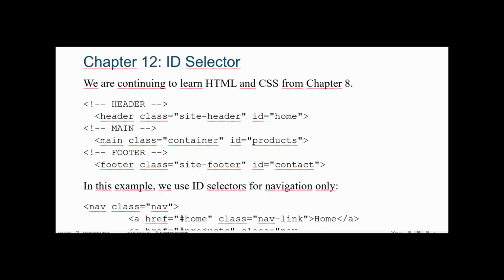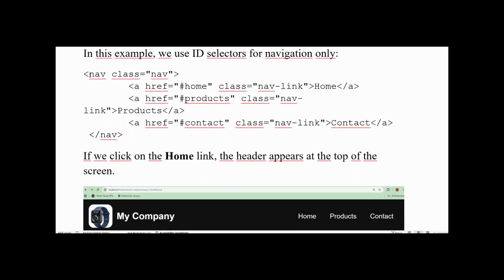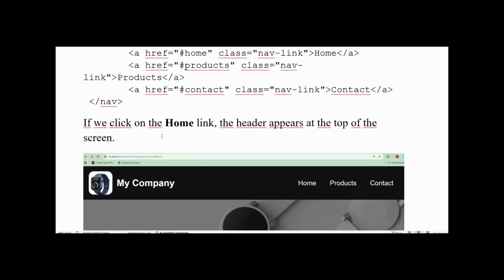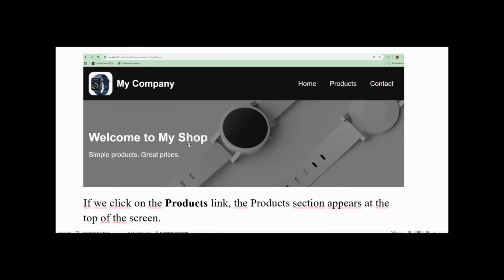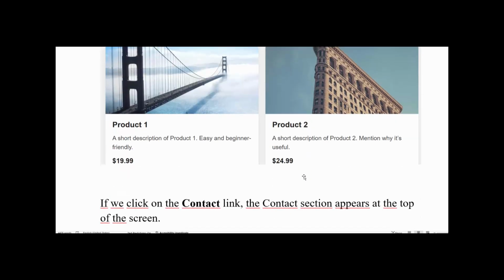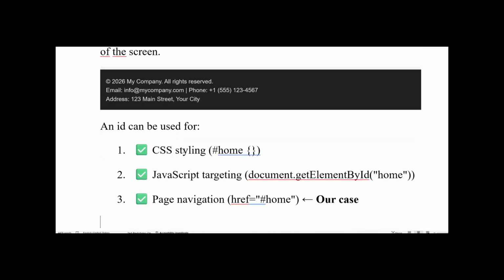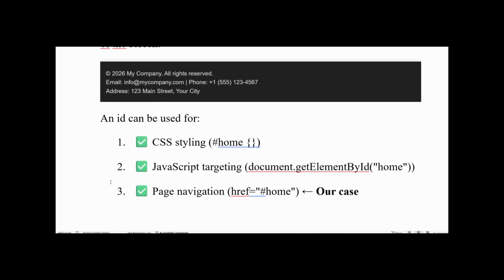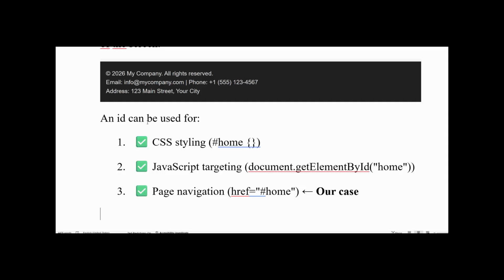Chapter 12: ID Selector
In Chapter 12 of our HTML & CSS course for absolute beginners, we take a complete webpage and break it down from complex to simple — step by step.

Instead of building a UI from scratch, we start with a “finished-looking” layout and then explain every part in the exact order it appears in the HTML and CSS files. That way, you learn how real websites are written and how each line works.

✅ What you’ll learn in this lesson:

How navigation links work using IDs (home, products, contact)

How CSS ID selector are applied section by section

If you want to learn web development in a clear, beginner-friendly way — follow along and code with me!